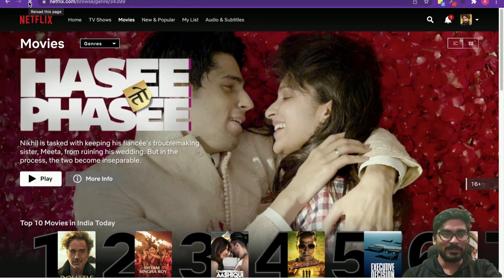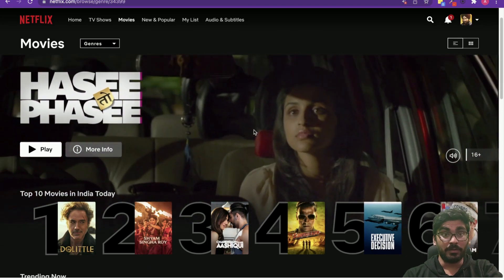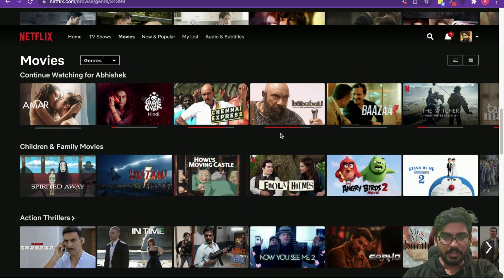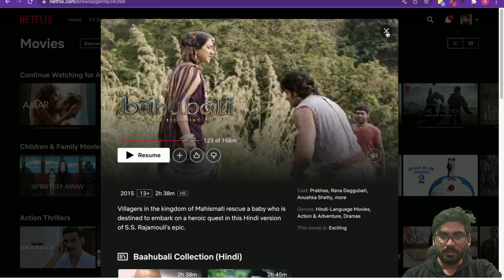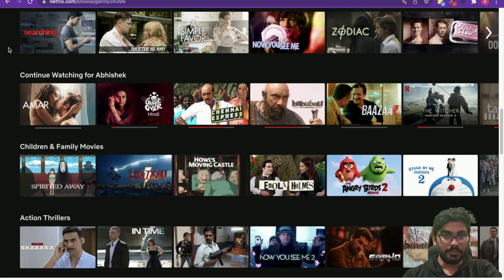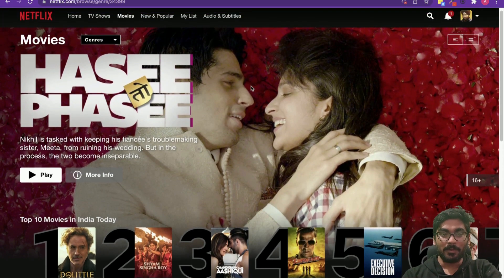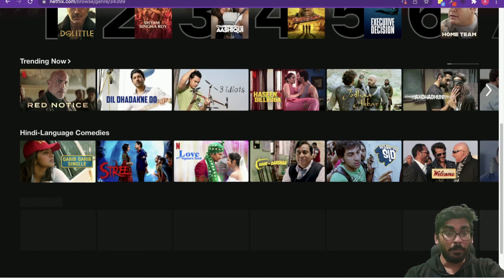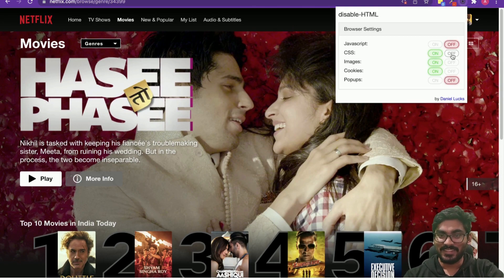What is HTML CSS and Javascript in simple words